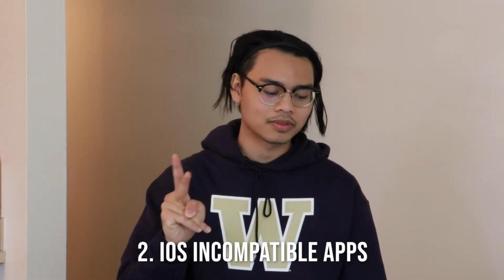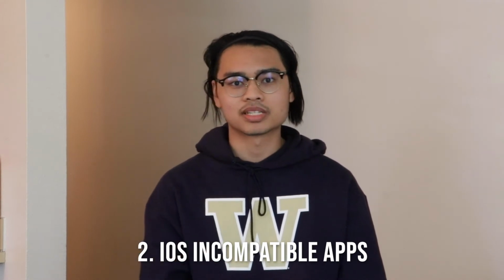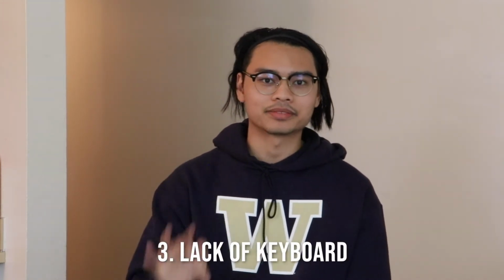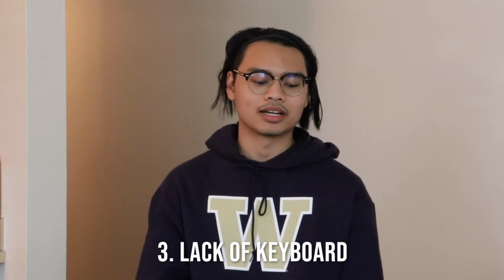Should YOU get an iPad Pro for College? - My Experience 2 Years With It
Should you get an iPad Pro for college? In this video, I take you through my experiences with the iPad Pro. I have been using the iPad for around two years and I have enjoyed my time using an iPad for note taking. Hope you are all having a wonderful day! :-)